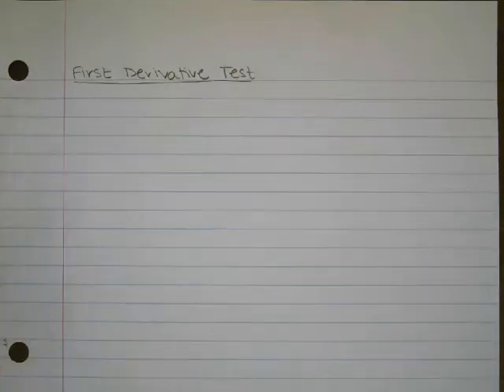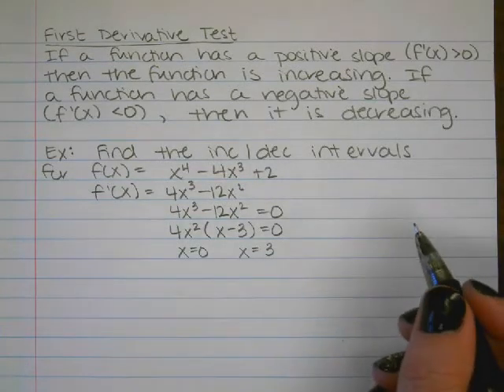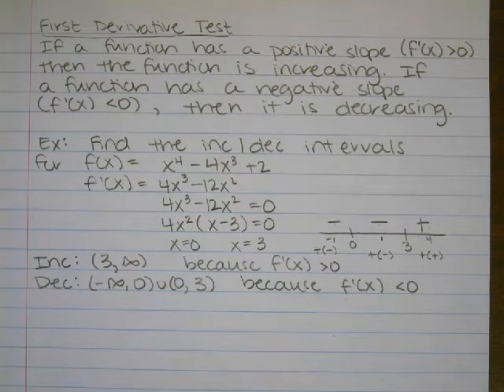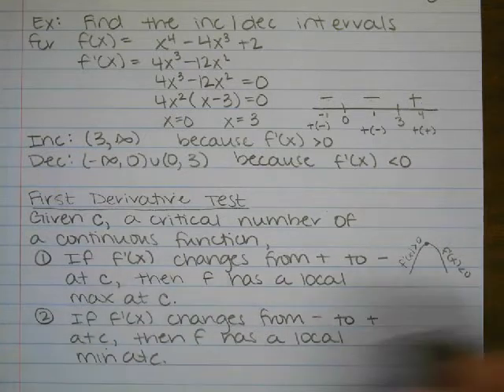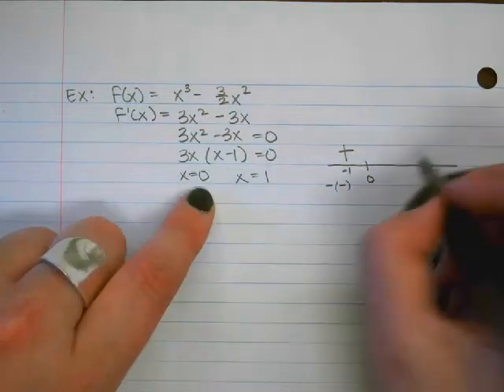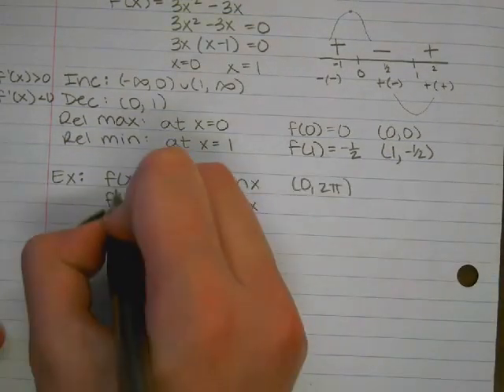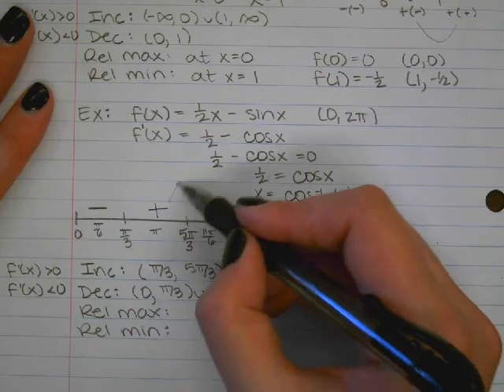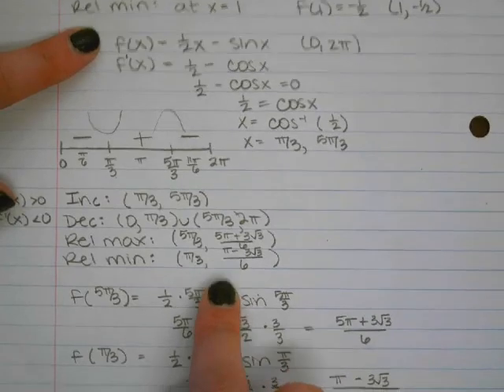First Derivative Test